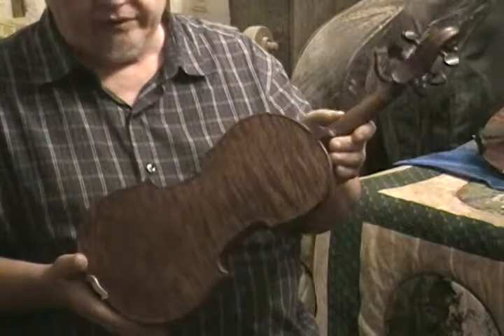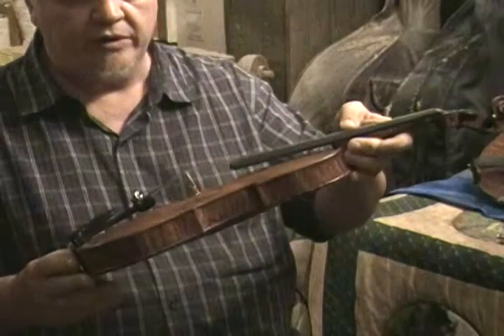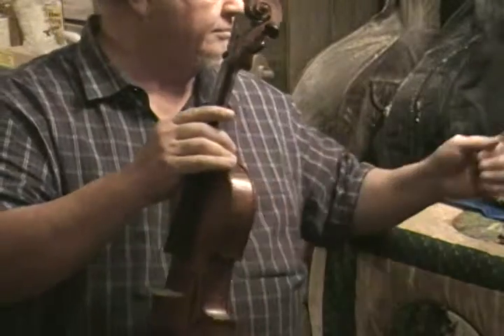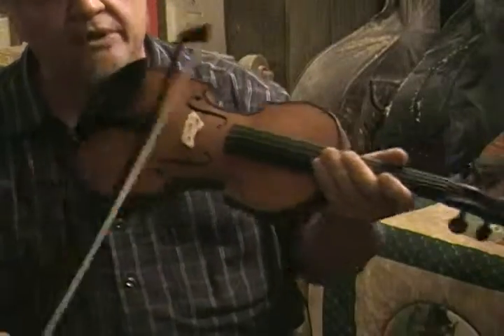Kogut Violin #148, "Davida"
5 string violin built by Bob Kogut #148,, named Davida.
One piece highly flamed Western Big leaf Curley Maple back, sides and neck, Englemann Spruce top from Vermont, Ebony parts from India.
Prim strings, Prim viola C string